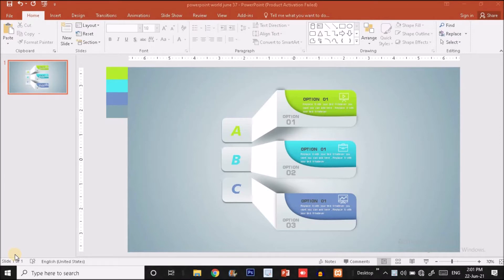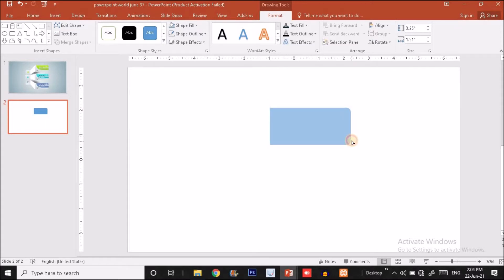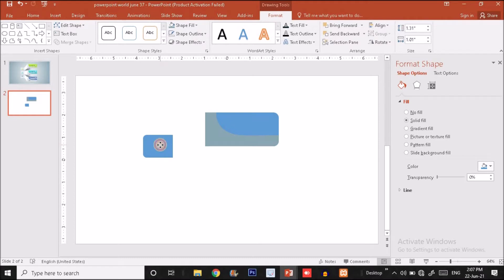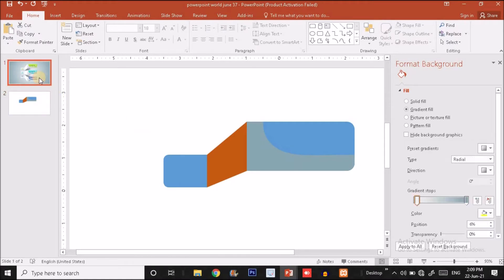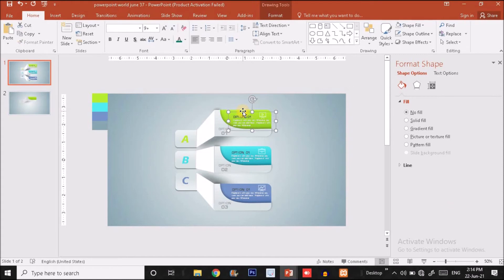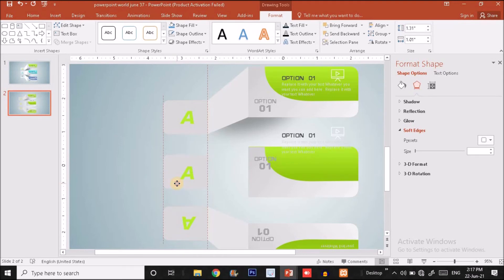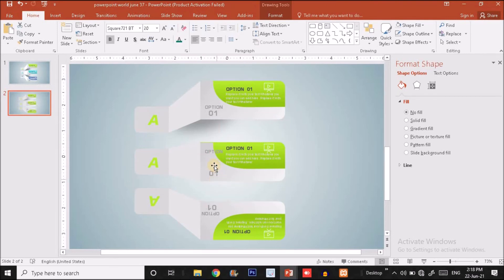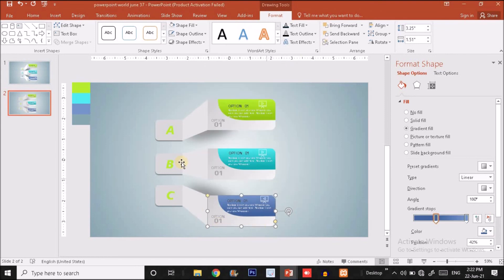three step wall mounted card info graphics in just PowerPoint by powerpointworld .download now.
HEY GUYS TODAY IN THIS TUTORIAL I WILL SHOW YOU HOW TO CREATE A FOUR STEP PROFFESSIONAL INFOGRAPHICS  DESIGN IN POWERPOINT.

but you can also use it for your own project in this free template iam providing free download link
hope you will like it guys and support me to continue help.

if you like our video you can connect through the links given below.
PLAYLIST link are also here in the bottom.(scroll down).